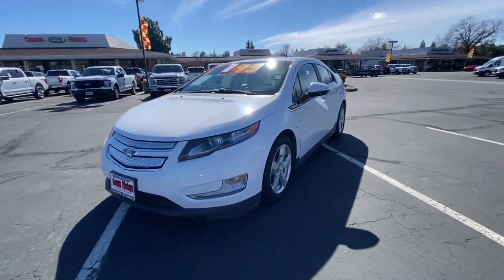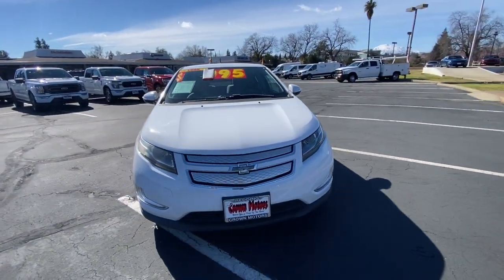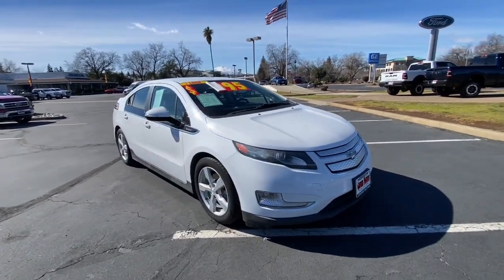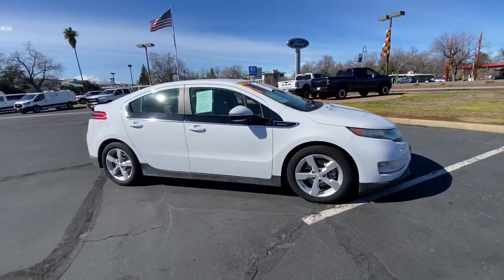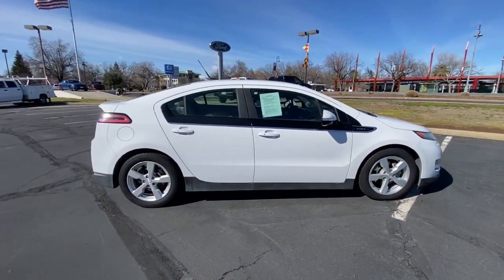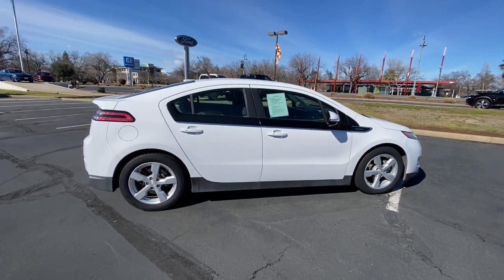2013 Chevrolet Volt Redding, Eureka, Red Bluff, Northern Corning California, CA 131740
WHITE Used 2013 Chevrolet Volt  available in Redding, California at Crown Motors Redding. Servicing the Eureka, Red Bluff, Northern California, Corning, CA area.
2013 Chevrolet Volt  - Stock#: 131740

Check out this gently-used 2013 Chevrolet Volt we recently got in. Your buying risks are reduced thanks to a CARFAX BuyBack Guarantee. Save money at the pump with this fuel-sipping Chevrolet Volt. Its not often you find just the vehicle you are looking for AND with low mileage. This is your chance to take home a gently used and barely driven Chevrolet Volt. More information about the 2013 Chevrolet Volt: The Chevy Volt is the first mass-produced purpose-built plug-in hybrid from a major manufacturer. The Volt is an electric car so its batteries can be charged when it is plugged into an outlet but the Volt also carries a small gasoline-powered engine on board to charge the batteries should a longer range be required. The Volt was intended to include all the modern safety and convenience features expected from a 4-seat hatchback and as a result the MSRP of the Volt seems steep at $39995. However some estimates have placed the cost-per-mile at only two cents. Volt buyers may be able to take advantage of federal and state tax credits as well making this revolutionary car more affordable than its base price suggests. Interesting features of this model are The latest in plug-in hybrid technology provides extreme fuel economy with few compromises in performance or features.